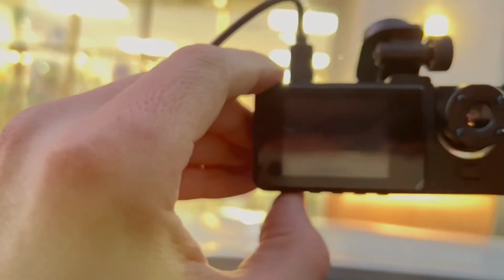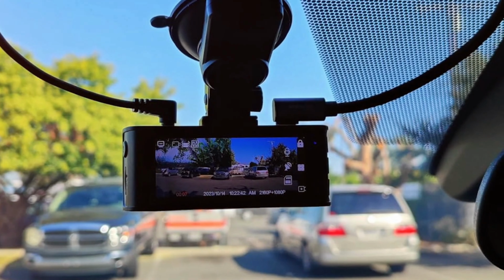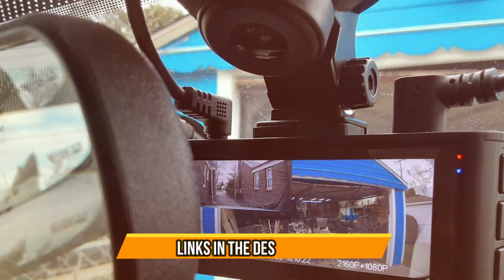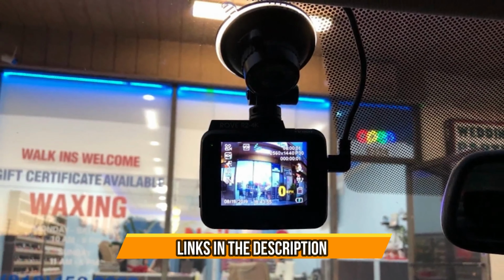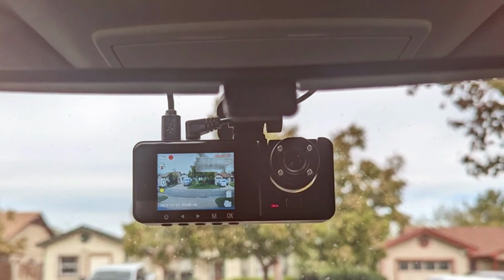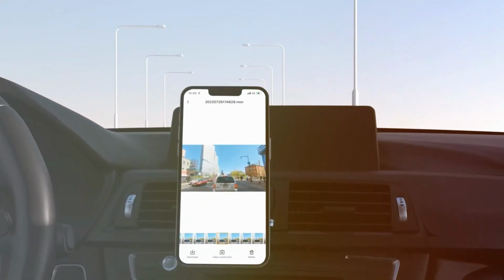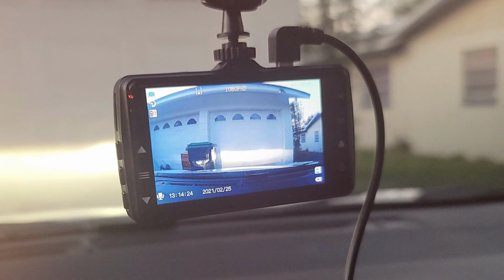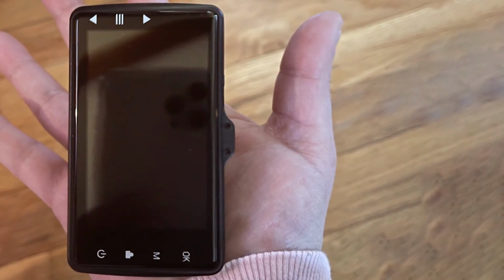TOP 5: Best Dash Cams in 2025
Credit:- @SmartLife18

0:00 Introduction

Portions of footage found in this video are not original content produced by “Homekitch Ideas”. Portions of stock footage of products were gathered from multiple sources including manufacturers, fellow creators, and various other sources. "All claims, guarantees, and product specifications are provided by the manufacturer or vendor.